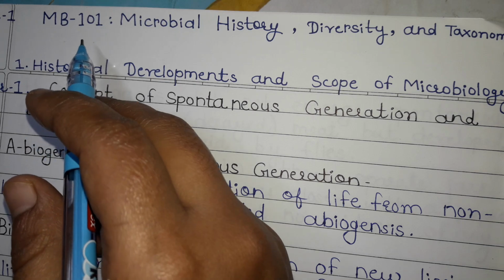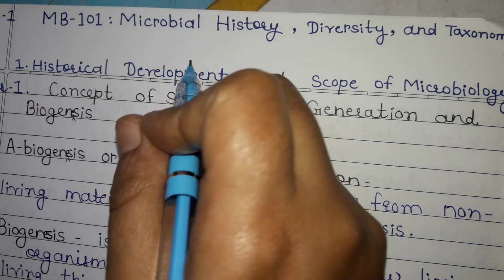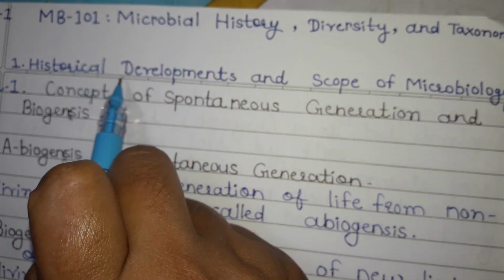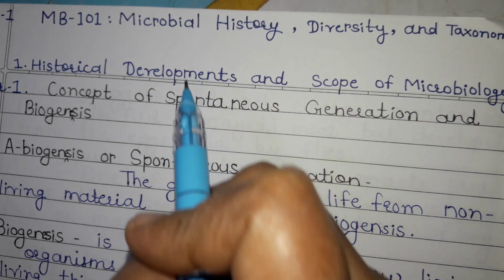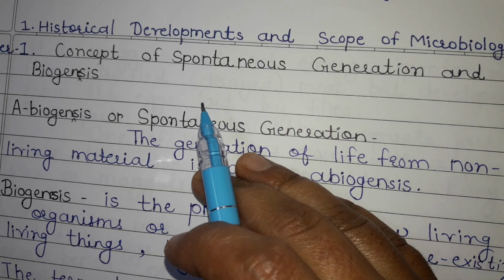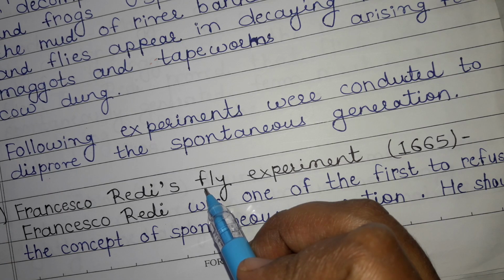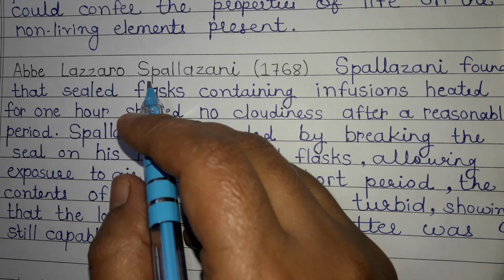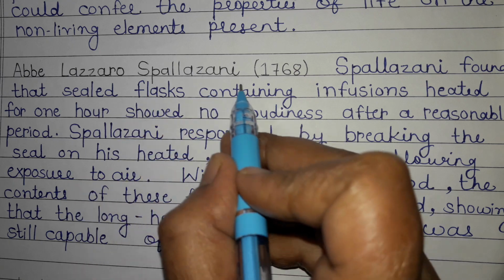Concept of Spontaneous Generation and Biogenesis (Part 2) 🧬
4) Abbe Lazzaro Spallanzani (1768). Spallanzani found that sealed flasks containing infusions heated for one hour showed no cloudiness after a reasonable period. Spallanzani responded by breaking the seal on his heated, closed flasks, allowing exposure to air. Within a short period, the contents of these flasks became turbid, showing that the long - heated organic matter was still capable of supporting life.

5) Theodor Schwann (1836) set up two separate flasks containing infusion. In one flask air was passed through a red-hot tube before entering the flask containing the nutrient material. This flask remained free of any growth as heating destroyed all life forms. In another flask that received unheated air, soon growth developed.

6) Franz Schulze (1836) in his experiments in one jar he passed the air to pass through strong acid like as sulfuric acid and sodium hydroxide before entering into nutrient/meat. No growth developed in this flask while in another that received untreated air, soon growth developed.

Conclusion Above experiments concluded that the treatments of the air with heat or chemicals destroyed all possible "life-generating power".

7) Henrich George Friedrich Schroder and Theodor Von Dusch (1854) introduced the use of cotton plugs for bacteriological culture flasks and tubes. Using a Schulze and Schwann's system, these scientists allowed air to enter untreated in any way except by being filtered through cotton wool that had been previously heated in an oven. Flasks that received filtered air showed no growth, while flasks flask without cotton plugs receiving unfiltered air contained microorganism.

8) Pasteur's experiment - Pasteur passed large volumes of air through a tube with a plug of gun cotton as a filter. A piece of the gun cotton was then dissolved in an alcohol ether mixture and the remaining sediment was examined under the microscope. Pasteur found small round and oval bodies that resembled the spores (reproductive structures) of plants. To show that the gun-cotton not only stopped the passage of microorganism but contained these forms of life as well, Pasteur simply added a little of the used filter to sterile meat infusions. Soon microbial growth appeared. Thus Pasteur confirmed the ways in which microbes gained access to nutrients and how they could be prevented from doing so.

Nutrient liquid media were placed in the flasks and both the container and liquid contents were sterilized by boiling. No plugs of any type were used to prevent the passage of microorganisms into these systems. Microorganism present in the air could not reach the main part of the flask due to large length and the end of the flask's swan neck. When the top of a system was broken off or if a flask were tilted so that the sterile liquid nutrient ran into the exposed part of the neck and then returned, microbes soon appeared in the fluids.